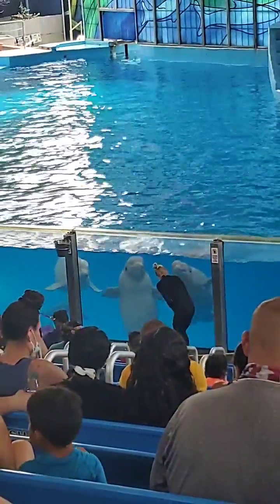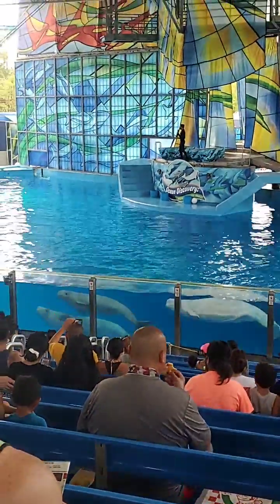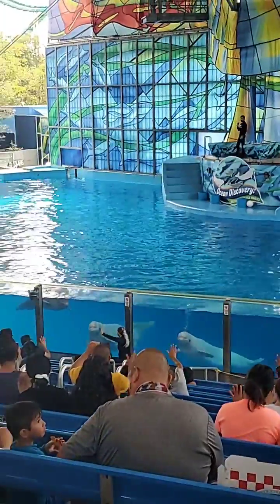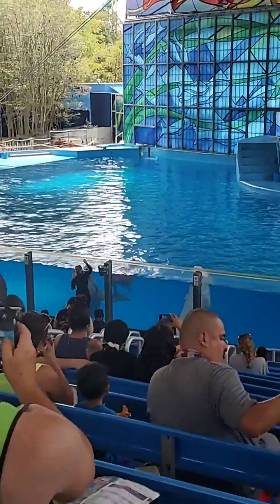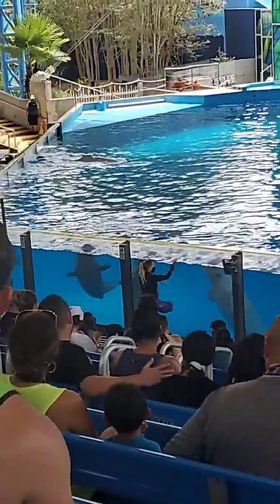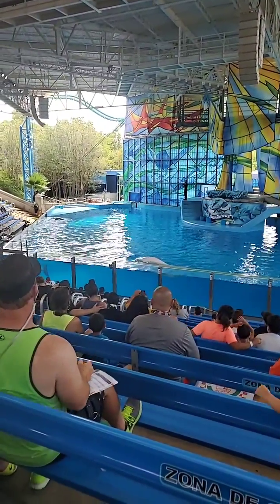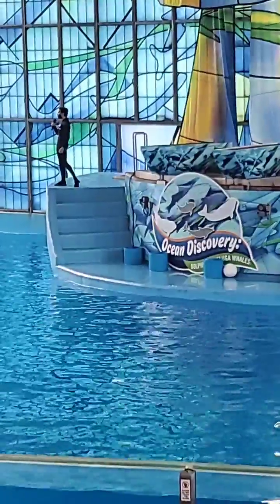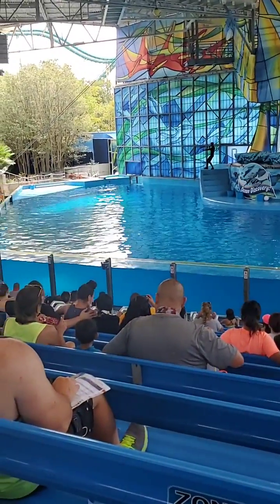December 2, 2020